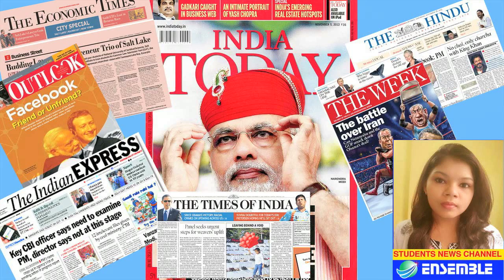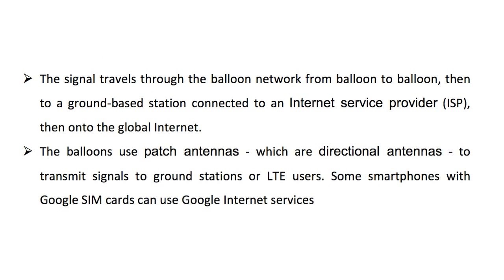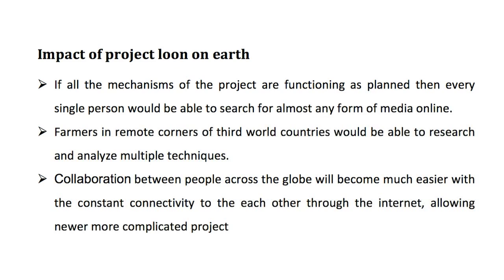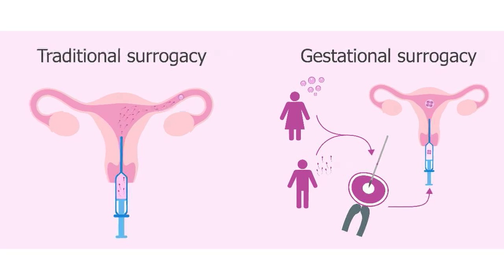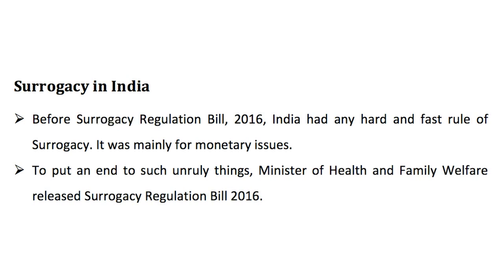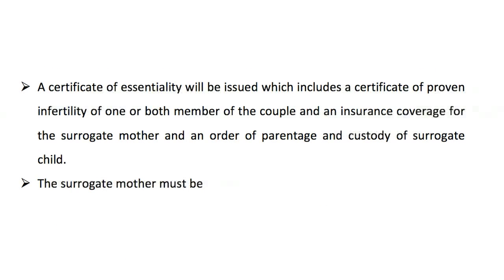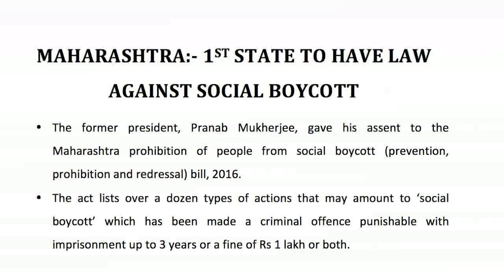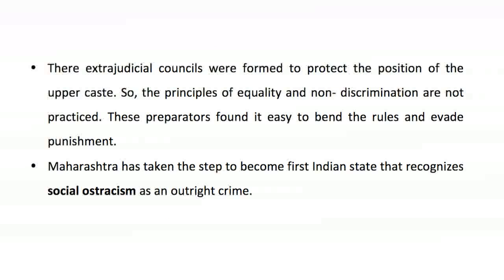Project Loon, Surrogacy in India, Law Against Social Boycott_English Ensemble IAS Current Affairs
27th July Daily News Analysis English for Mission IAS @ Ensemble IAS Current Affairs
Topic - Project Loon, Surrogacy in India, Maharashtra-1st State to have Law Against Social Boycott
Presented by Rakhi Kumari